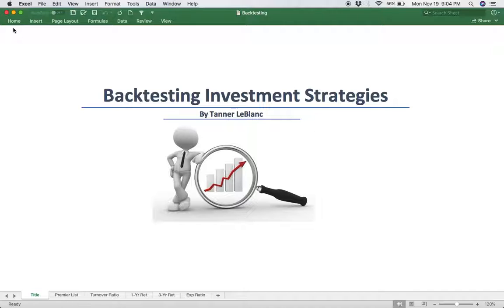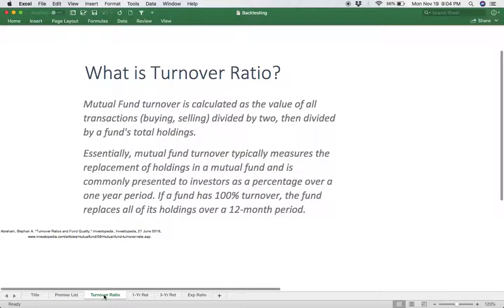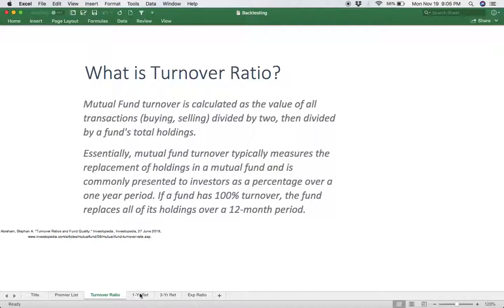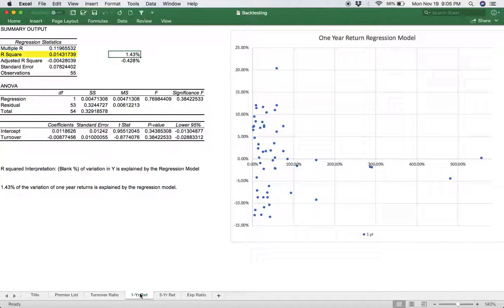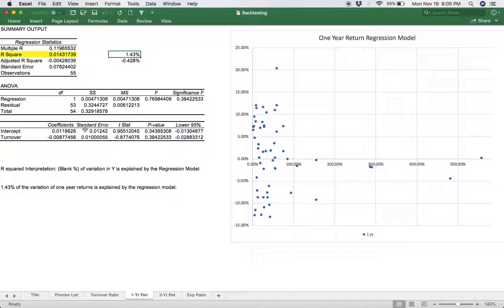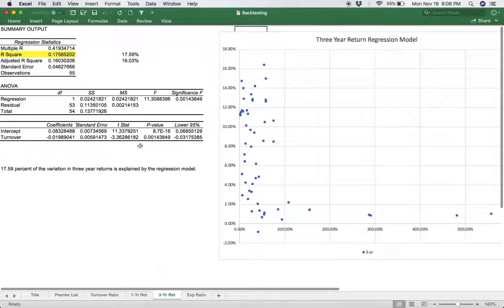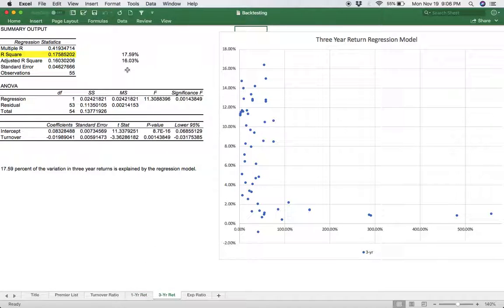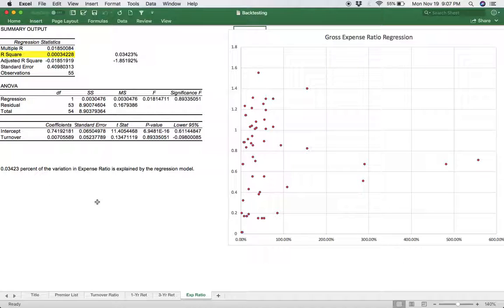Backtesting- Tanner LeBlanc